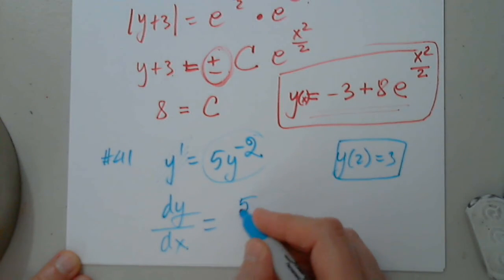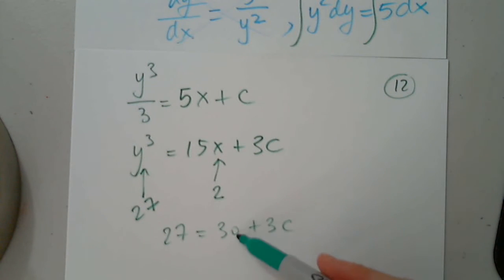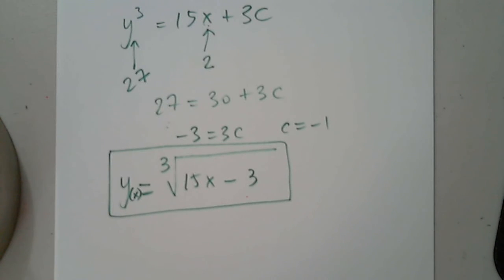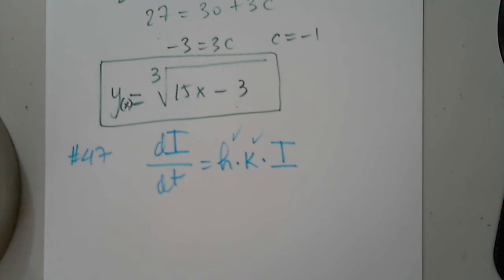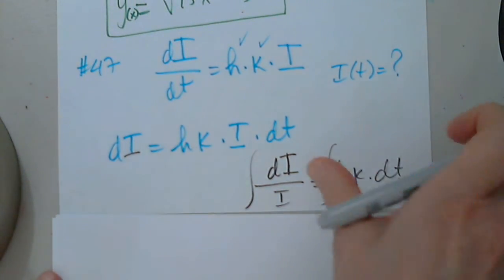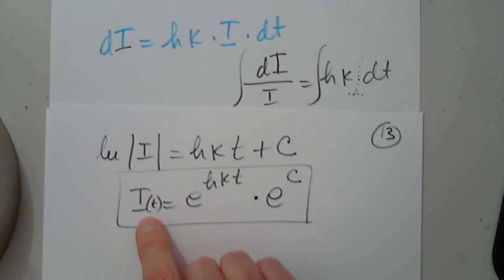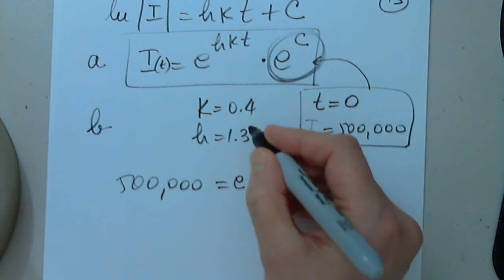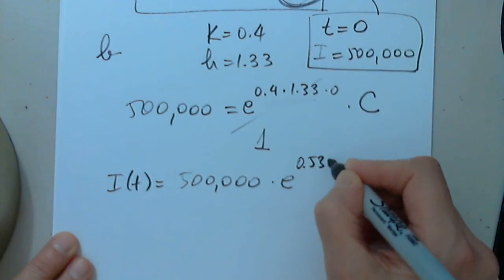MAT 230 SECTION 5.7 PART 4 APRIL 25